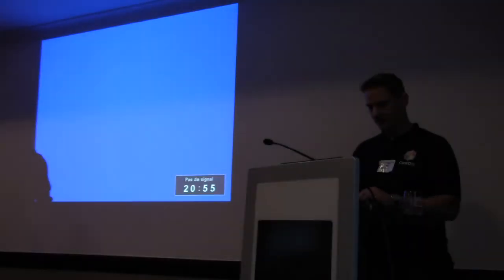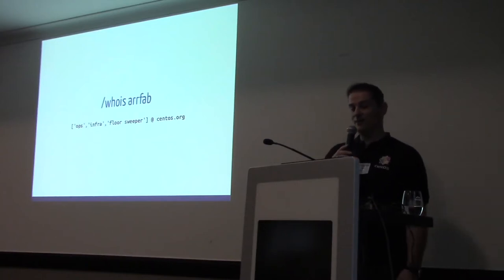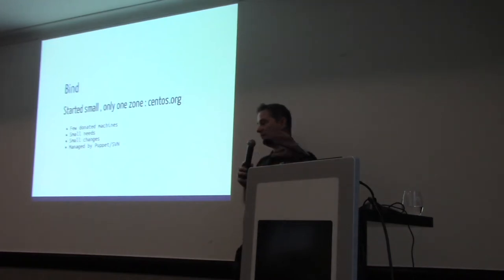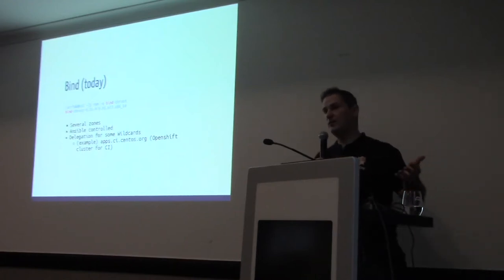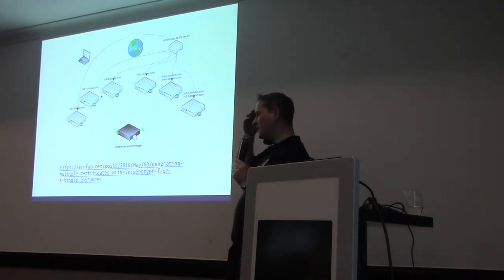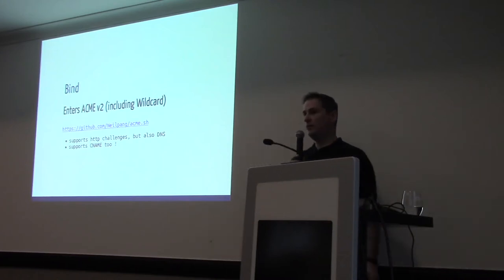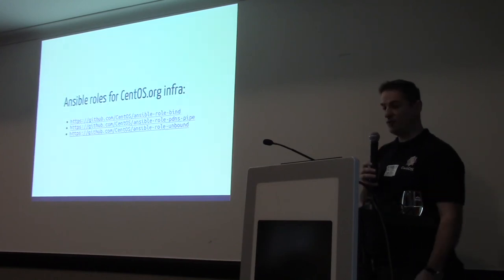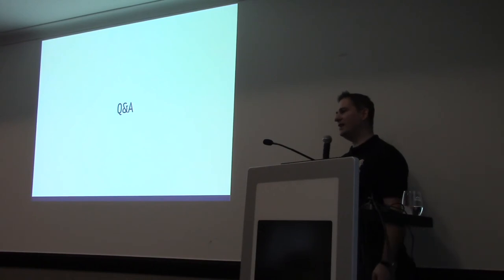OSS diversity is good (aka why we run various dns servers flavors in CentOS) - Fabian Arrotin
A presentation from the CentOS Dojo at FOSDEM 2020

In this (brief ?) talk, we'll cover some of the DNS servers flavors that we use in the CentOS.org infra, and reasons why we do. So covering why we use Bind, Unbound, PowerDNS and Dnsmasq in parallel, as (depending on the case) authoritative or resolver/caching server[s]